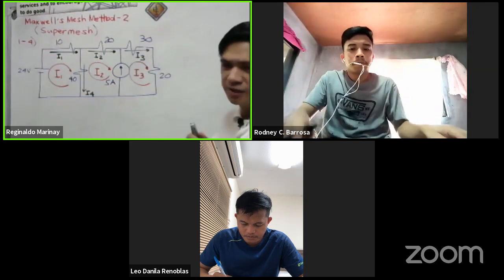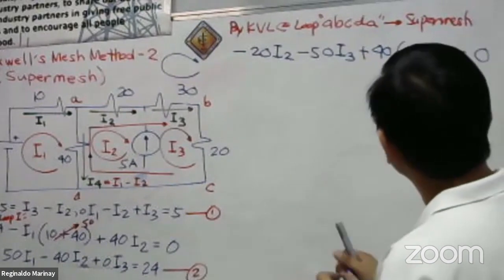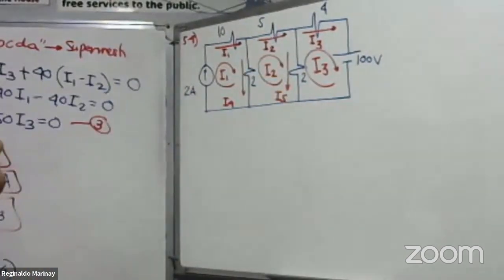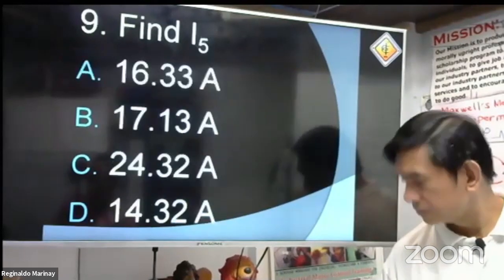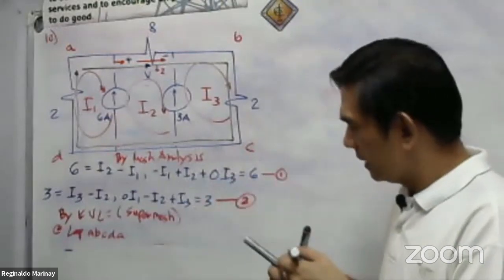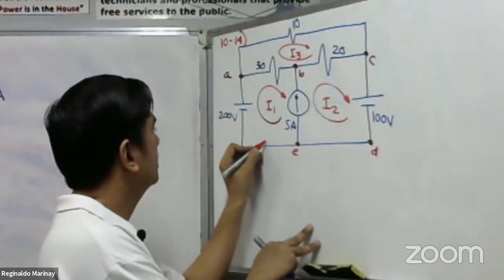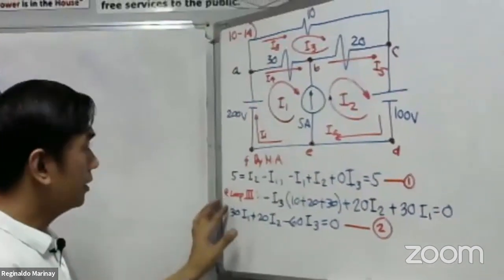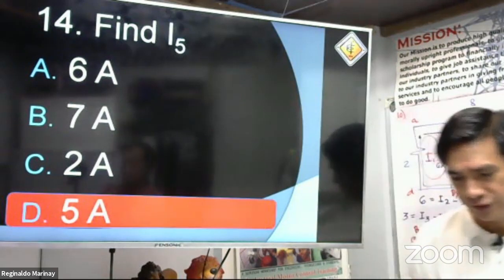Mesh Analysis-2: SuperMesh (English&Filipino)